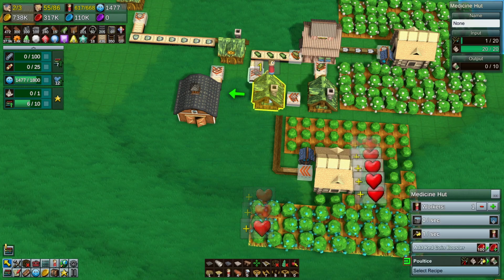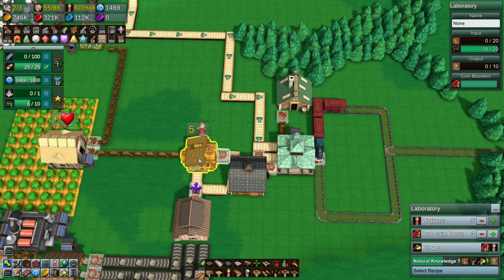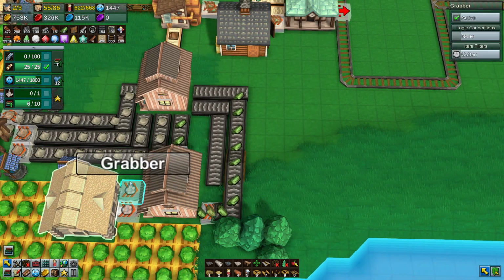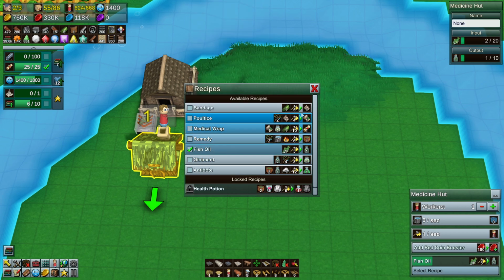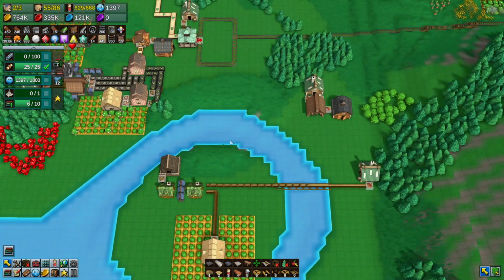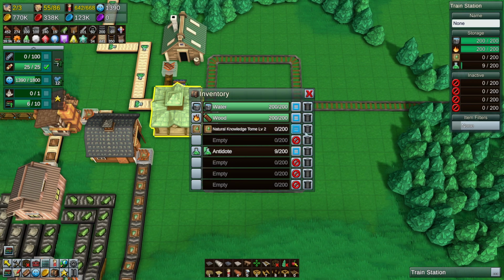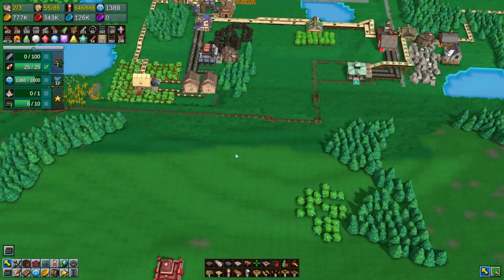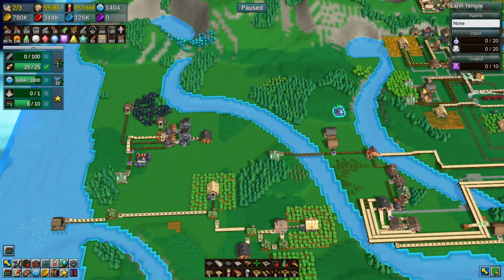Factory Town, Update 1.0 - Making Fancy Books!! | Ep.27 | Let’s Play